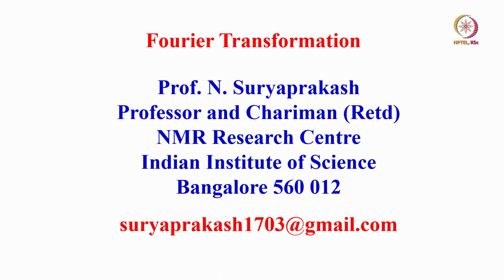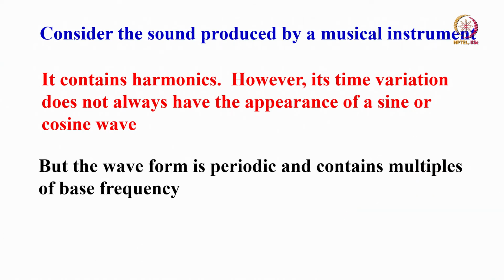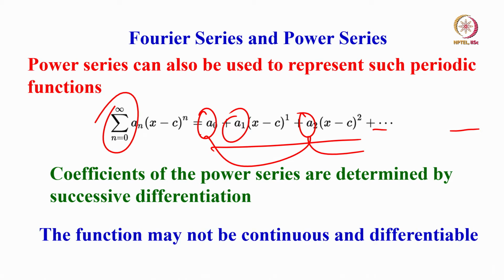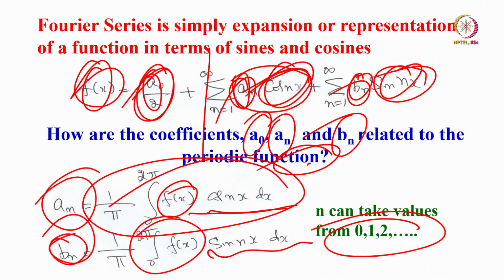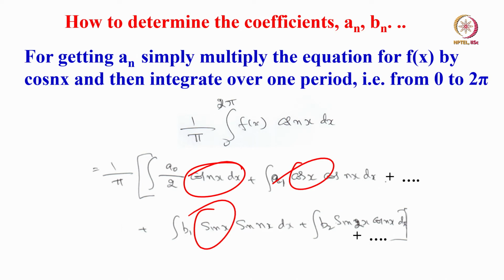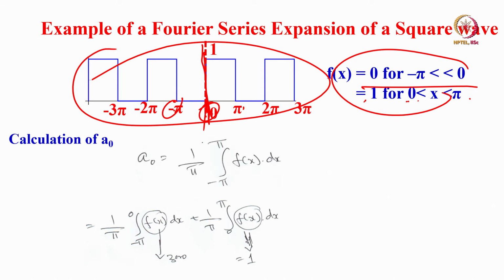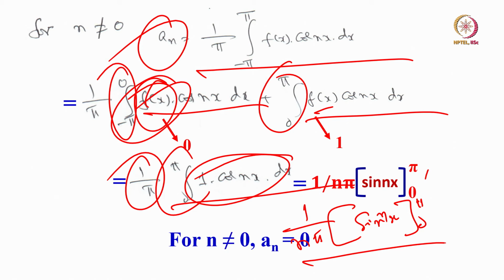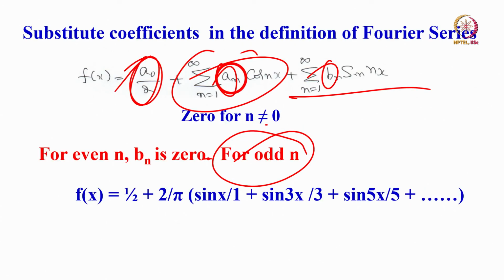Lec 11 Introduction to Fourier series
Periodic functions, Fourier series expansion of rectangular function